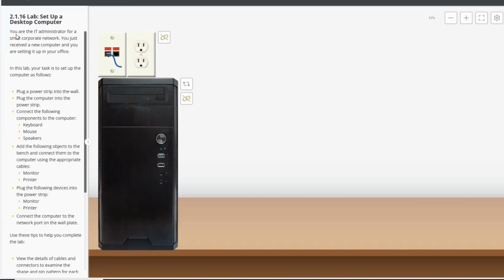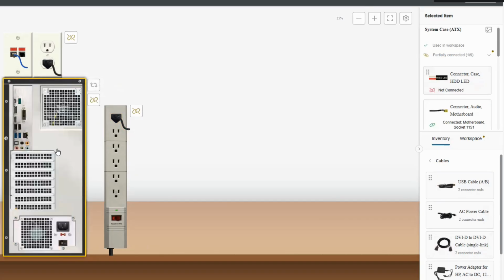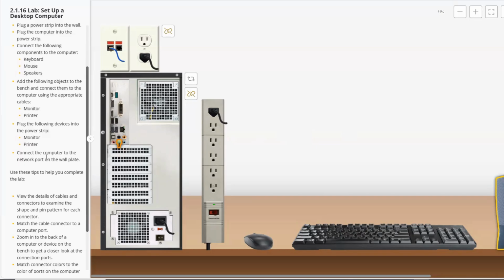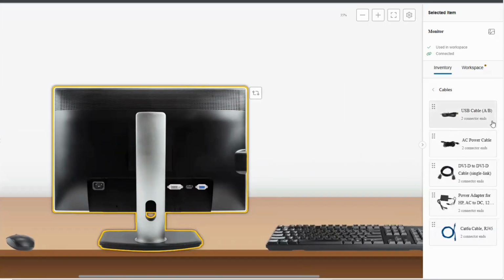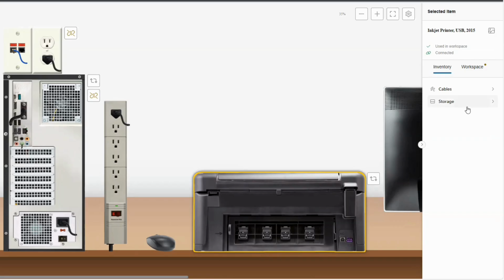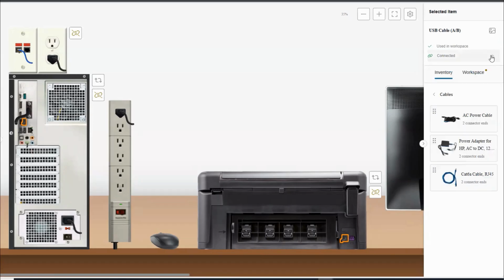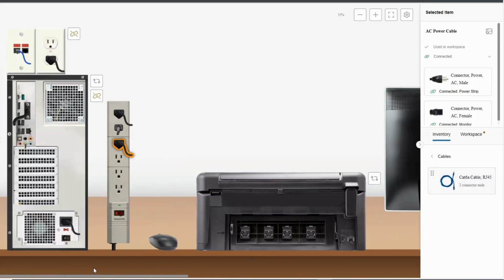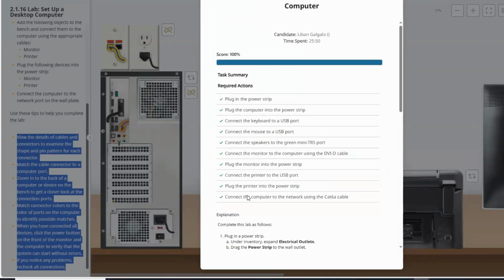2.1.16 Lab: Set Up a Desktop Computer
Set Up a Desktop Computer